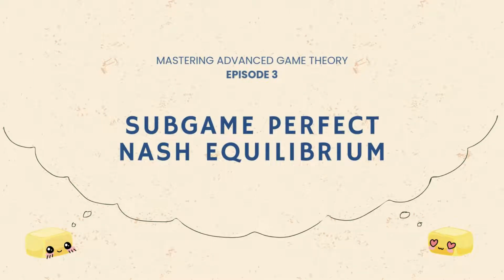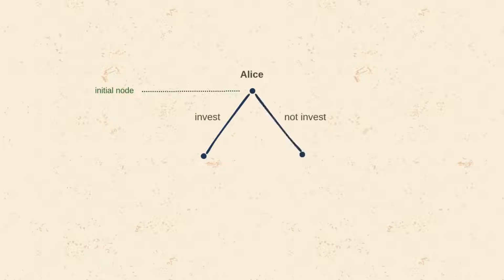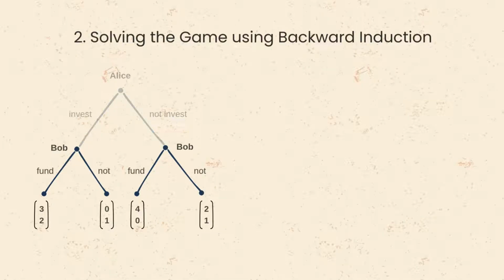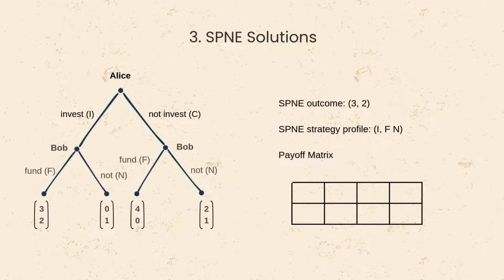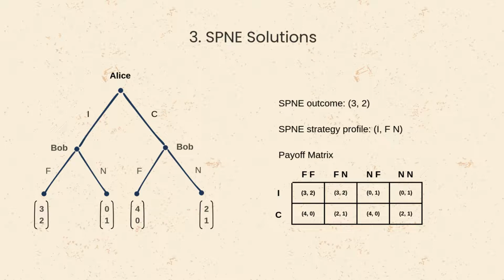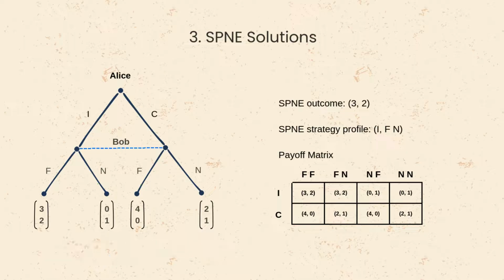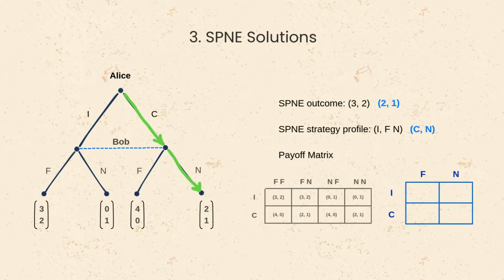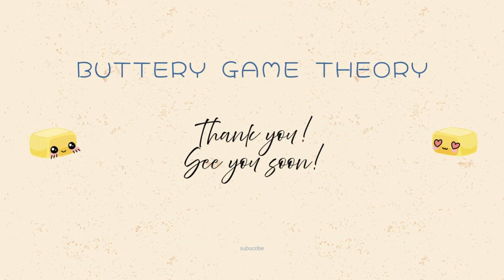Subgame Perfect Nash Equilibrium for Sequential Games with Perfect Information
Advanced Game Theory Episode 3: Subgame Perfect Nash Equilibrium for Sequential Games with Perfect Information

=== Description ===
Welcome back to Buttery Game Theory: Mastering Advanced Game Theory! In Episode 3, we dive into Solving Extensive Form Games with Subgame Perfect Nash Equilibrium (SPNE) .

Learn how to represent sequential games using game trees , analyze decision-making step by step, and solve them using backward induction to find the SPNE. We’ll also explore what happens when there’s uncertainty in the game—transitioning from perfect information to incomplete information scenarios.

What You’ll Learn :
- How to build and interpret game trees for sequential games.
- Solving games using backward induction to find Subgame Perfect Nash Equilibria.
- Transitioning from perfect information to incomplete information games.
- Comparing Nash Equilibrium and Subgame Perfect Nash Equilibrium.

Why It Matters : Whether you’re analyzing business competition, political strategy, or evolutionary dynamics, these tools will help you crack even the most complex sequential games.

Got questions or ideas for future episodes? We’d love to hear from you!"

=== Chapters ===
00:00 Introduction
00:25 Example 1: Sequential game with perfect information
00:36 Step 1: Visualizing the game tree
01:15 Step 2: Backward Induction to solve the game
01:42 Step 3: Subgame Perfect Nash Equilibrium Solution
02:05 How to draw the payoff matrix?
02:41 Example 2: Sequential game with uncertainties
04:22 Is SPNE the same as NE?
04:41 Closing